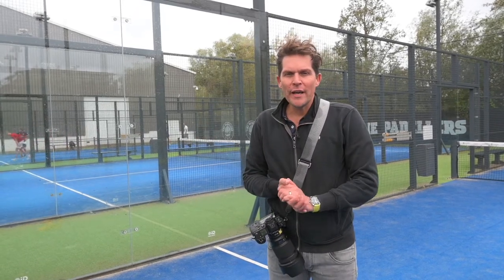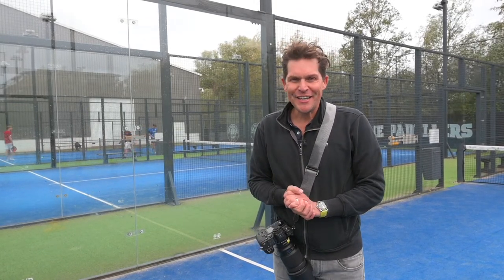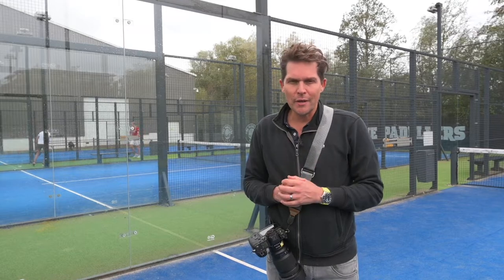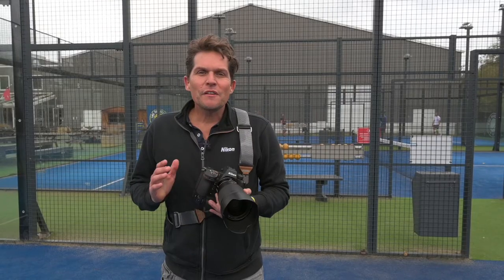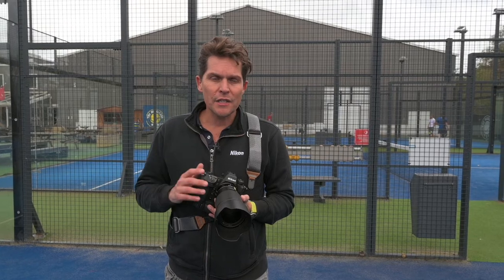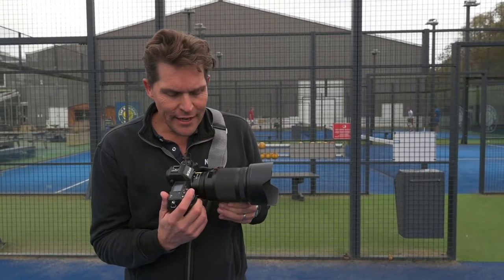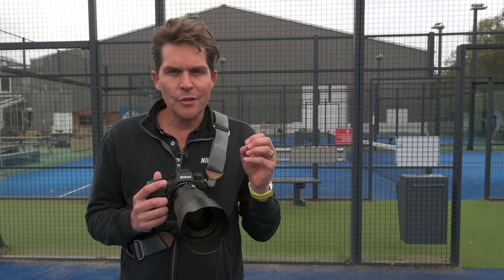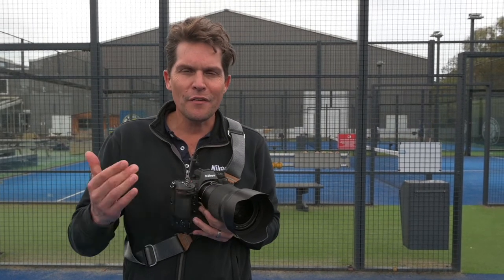Behind the scenes - Brett Florens Padel photoshoot with the Elinchrom 5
The Elinchrom FIVE with Active Charging lets you work in the studio while actively charging your battery, so you’re always ready for your next adventure. Unplug and work on location with up to 450 full-power flashes.The FIVE features a continuous running modeling light and lets you shoot longer, with quicker recycling times and no need to slow down.
Always charged up for any adventure, inside or out.
Padel is a racket sport typically played in doubles on an enclosed court slightly smaller than a doubles tennis court. Scoring is the same as normal tennis, and the balls used are similar but with a little less pressure.
Great shoot with Nikander Damianos